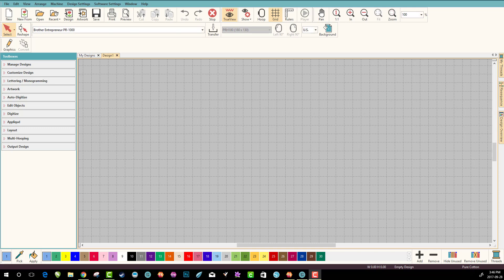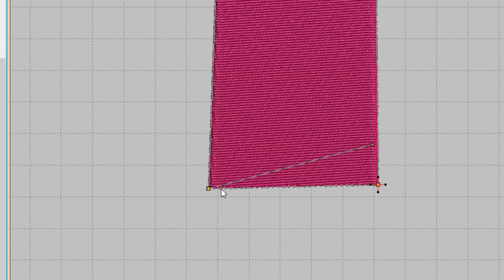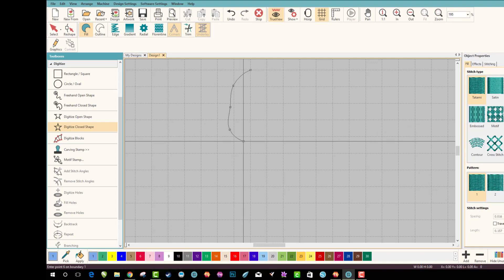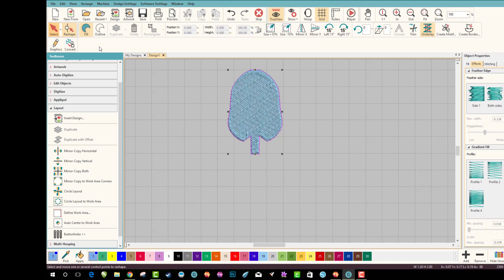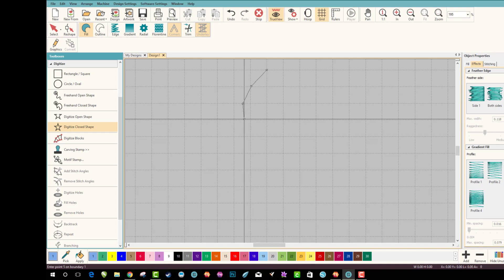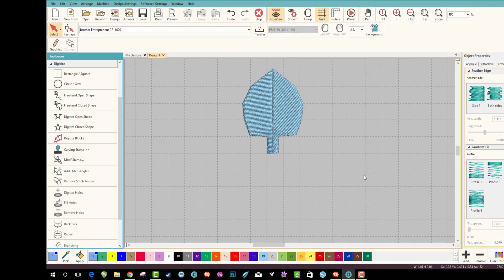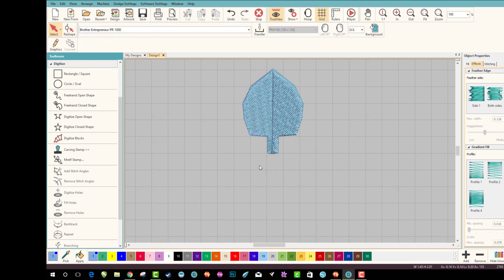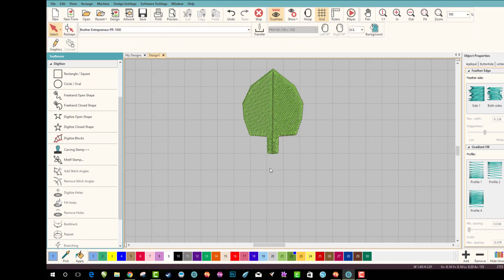Hatch Embroidery:How to change stitch angles for fantastic embroidery!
Here is a quick tip If you want to add some depth and interest to your embroidery, try changing the stitch angles!  It’s quick and easy to do, and the end result looks great!  Instead of having a boring, basic plain shape (a leaf for example) you can add some depth to the leaf by doing one half and then cloning it, and changing the angles on each side – it gives the leaf shape more depth and definition and shape – it looks more like a real leaf with details.  Experiment with your tatami stitches and satin stitches and change the stitch angles and see what results you get, it’s all easy to do inside Hatch!